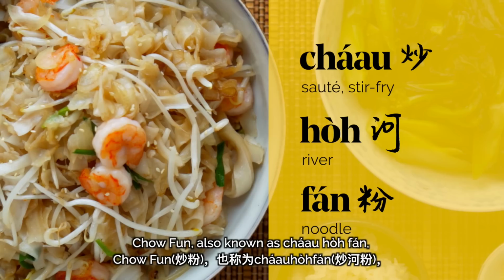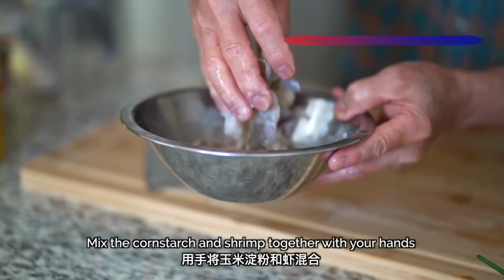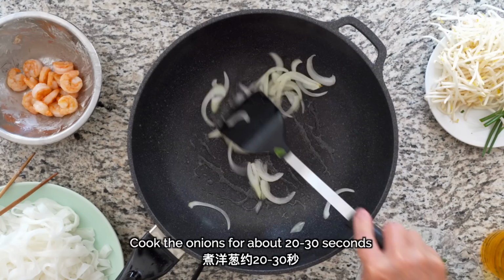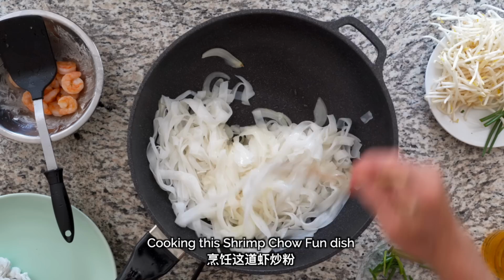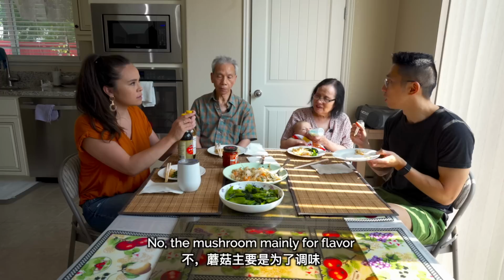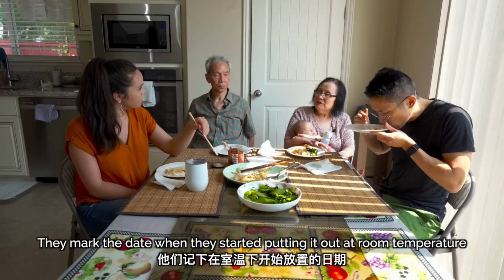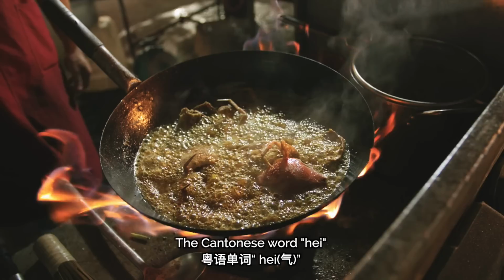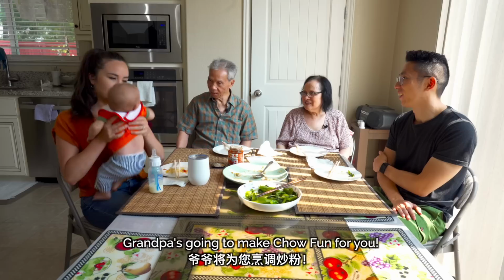😍 How to Make Chow Fun (蝦炒粉) | Daddy Lau's Shrimp Chow Fun Recipe + The History of Chow Ho Fun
Watch Daddy Lau teach us how to make Chow Fun, with shrimp! Chow Fun is a classic Chinese noodle dish with a ton of history. Learning how to cook Chow Fun is really easy, and this video will teach you some of the basics and the interesting back-story of how Chow Fun came to be!

🍴 RECIPE + INGREDIENTS🍴

- My Workhorse Camera
- My Lens for Wide Shots
- My Lens for Detail Shots
- My Macro Lens
- My Main Light
- My Light Softbox
- My Camera Slider

⏲  CHAPTERS ⏲

00:00 - Intro
01:27 - Prepare shrimp
01:56 - Mix cornstarch with shrimp
02:15 - Cut onions and green onions
02:38 - Spread out noodles
03:05 - Heat the wok properly
03:24 - Cook the shrimp, and remove when done
03:56 - Cook the onions + noodles
05:41 - Add light soy sauce
05:57 - Add the shrimp and green onion
06:34 - Add chicken bouillon, sesame oil
07:01 - Plate
07:29 - Meal Time
07:59 - Aesthetics of light and dark soy sauce
08:51 - Wet vs Dry Chow Fun
09:27 - On choosing, storing, and cooking noodles for Chow Fun
11:18 - Can you use other vegetables?
12:27 - Achieving “Wok Hei”
13:35 - Was working in a restaurant dangerous?
14:36 - Baby Cam says bye!

💛 OUR FAMILY 💛

🎵 OTHER CREDITS 🎵